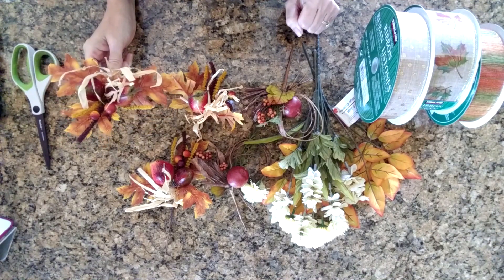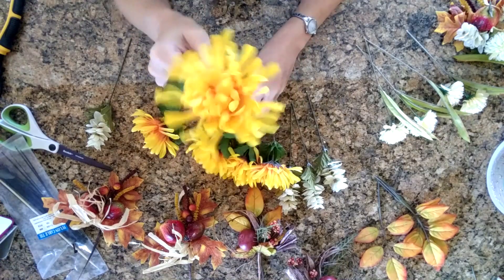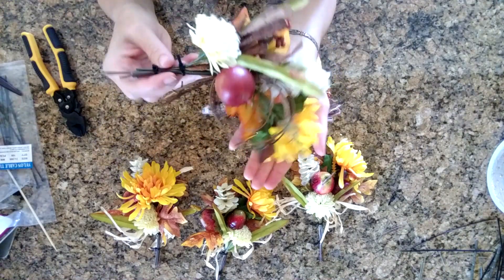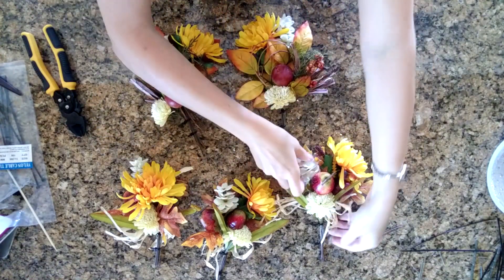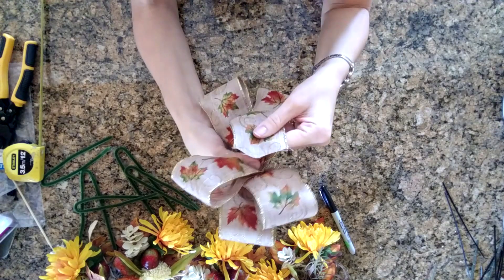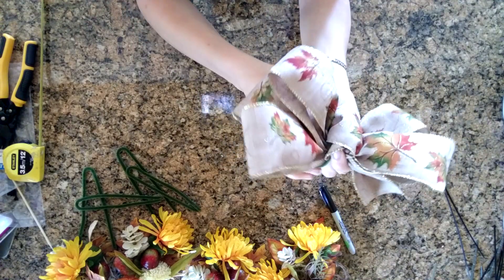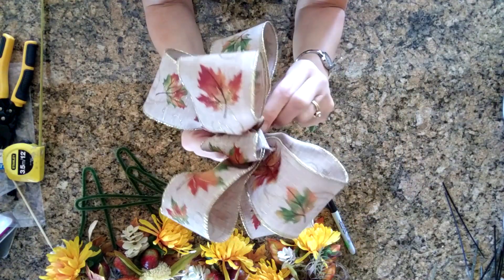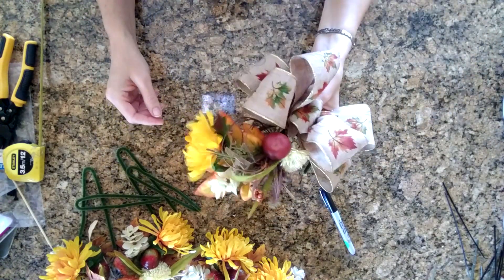Fall DIY & Decor Challenge hosted by The DIY Mommy (incl. twisted bow tutorial)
Fall DIY & Decor Challenge hosted by The DIY Mommy (includes a twisted bow tutorial)

Today I am participating in the Fall DIY & Decor Challenge being hosted by The DIY Mommy.  Links to her channel and the challenge playlist are shown below.  Please be sure to check them out!

For my project, I am sharing how I created some fall chair swags, including a fairly detailed tutorial on how to create a twisted bow (sometimes called a decorator bow).